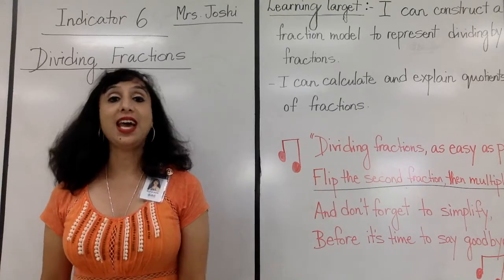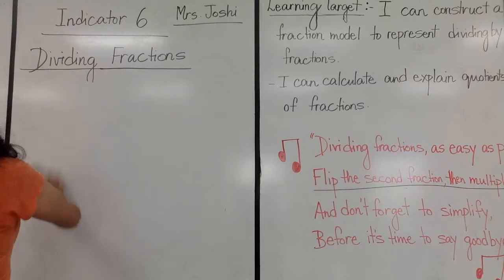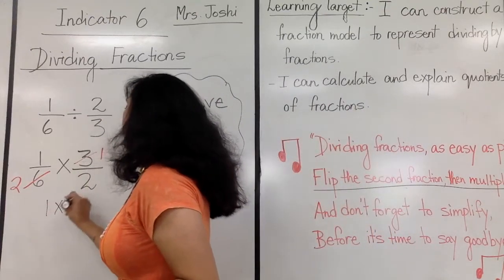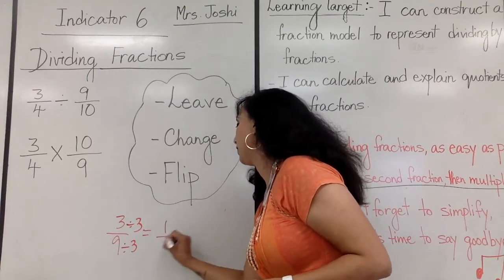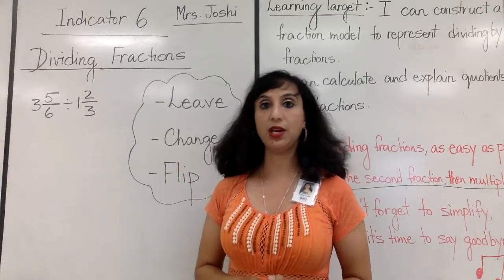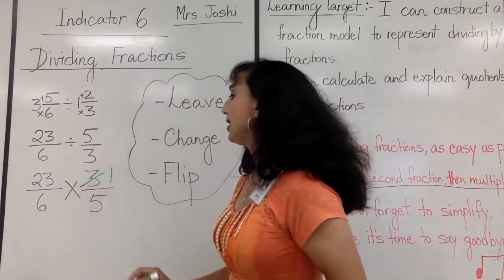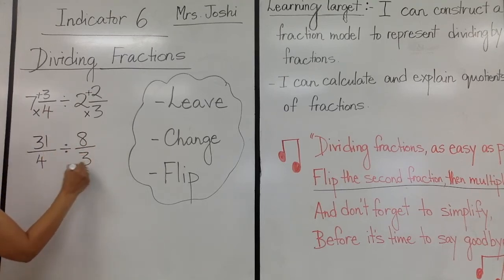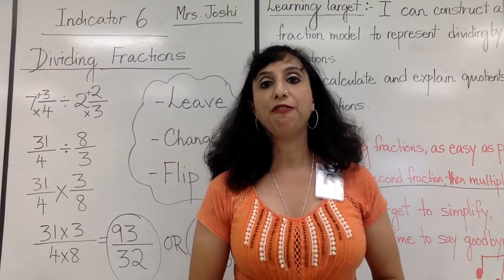Unit 2--Modules 3.3-3.5---Dividing Fractions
Indicator 4--Dividing Fractions (Module 3)